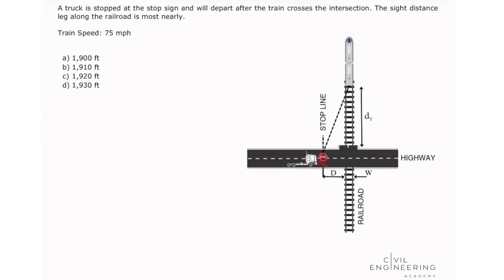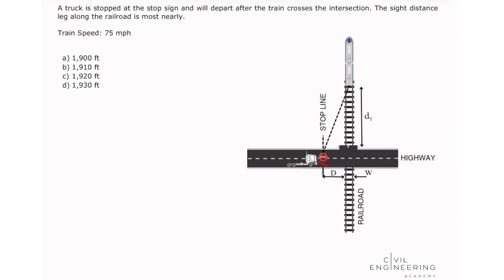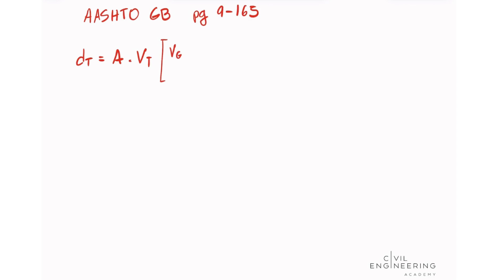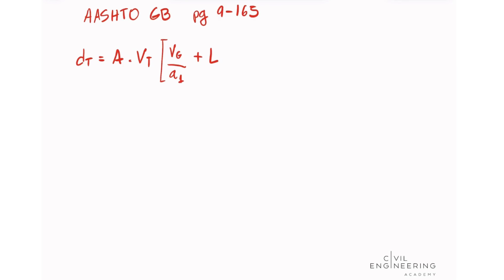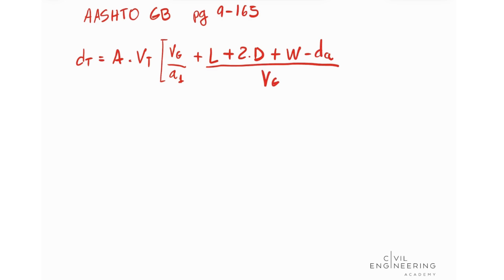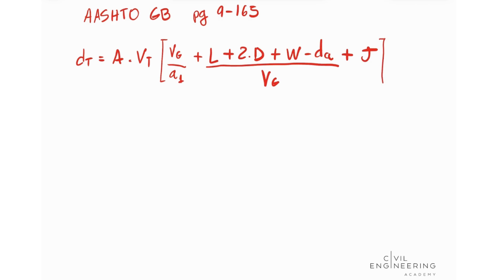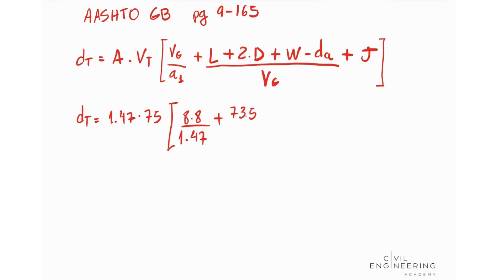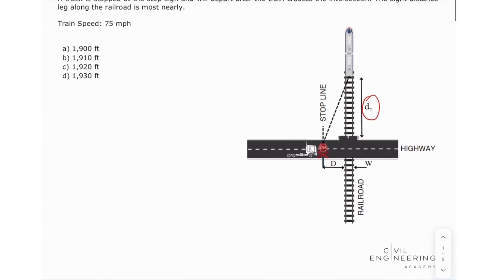Civil PE Exam – Transportation – Determine the Sight Distance Leg at a Grade Crossing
Grab your “Green Book'' because, today, we have a neat problem for the PE Civil Transportation Exam! 🚦 🚗 For this one, you’ll need to find the sight distance leg along a railroad at a grade crossing.